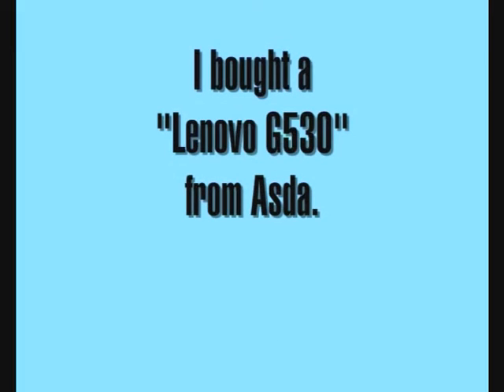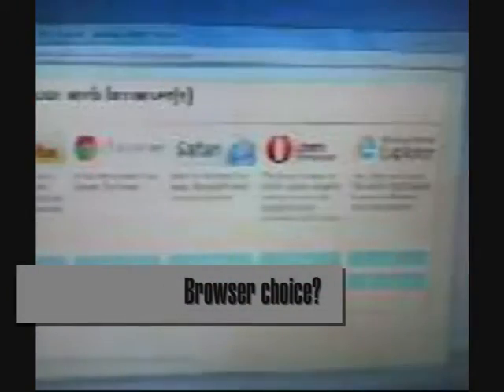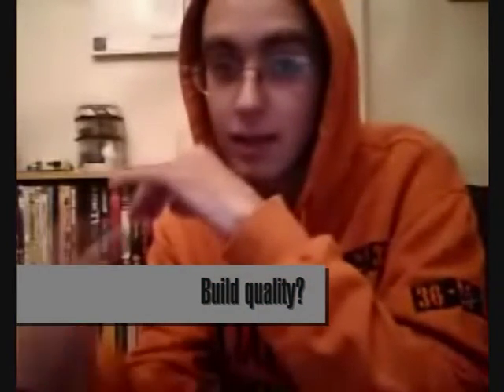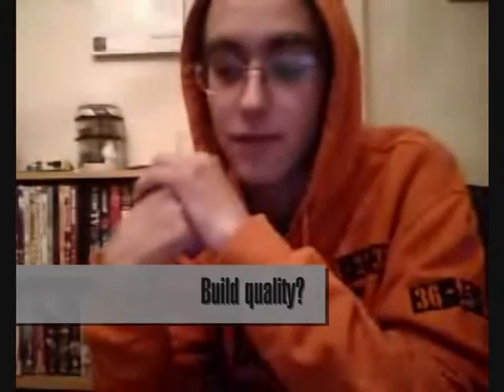Lenovo G530 laptop Review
Short review of my recently bought Lenovo G530 laptop a budget laptop that boasts impressive spec's. If a ultra-light / weight-balanced / high-quality multi-media recording device is what you need .then you were going to have to spend more than £200 GBP in 2011.